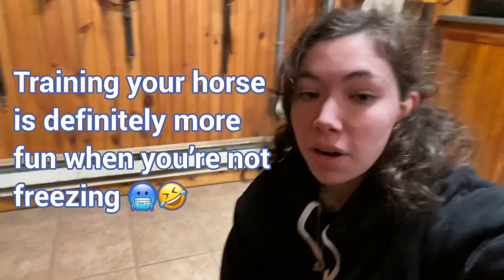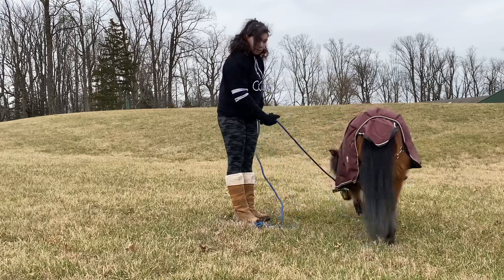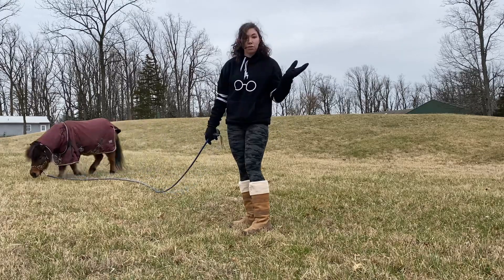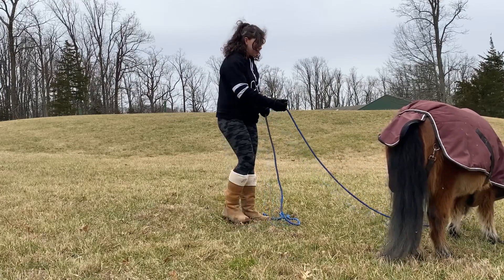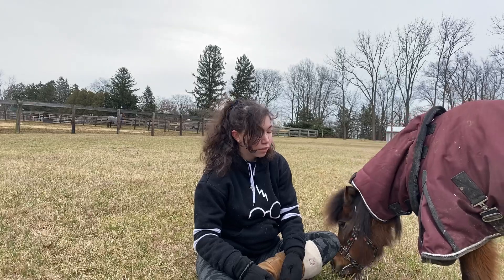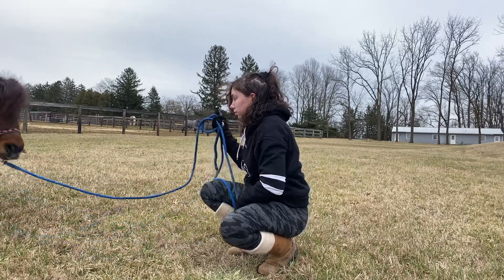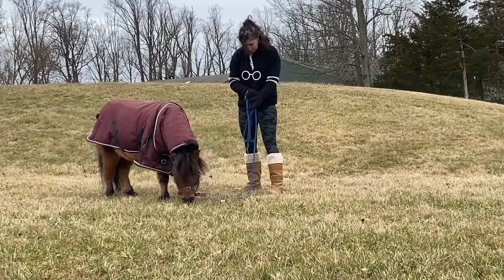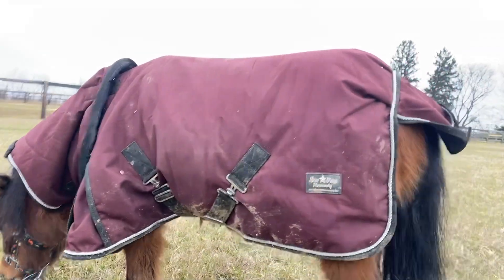How To Teach Your Horse To Stay With R+ & Any Cue You Want!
Follow along with this simple and funny tutorial to teach your horse to stand like a pro AND improve your relationship in the process. Comment anything you spotted in the video that you would like a tutorial on and let us know what your favorite part was!!! We hope you enjoy the video 🙃